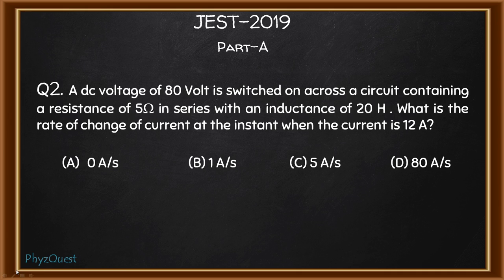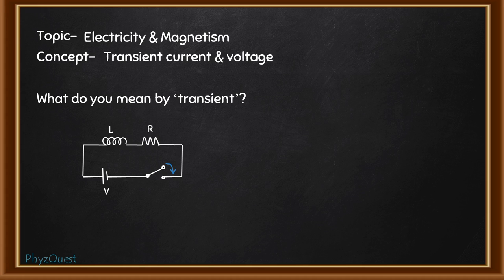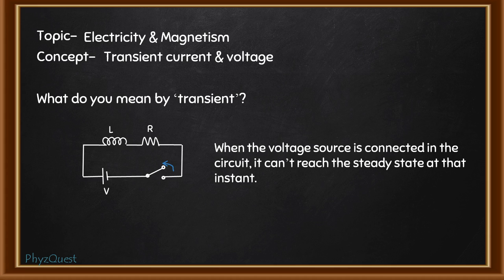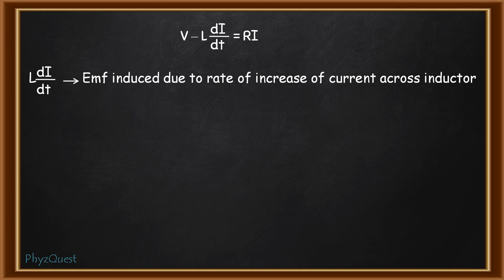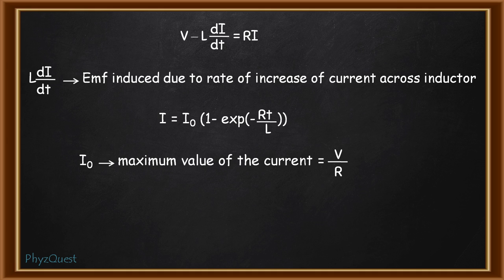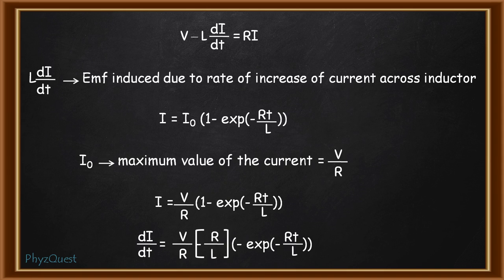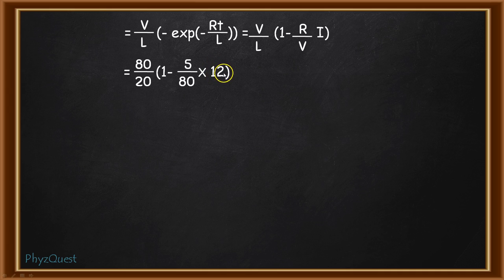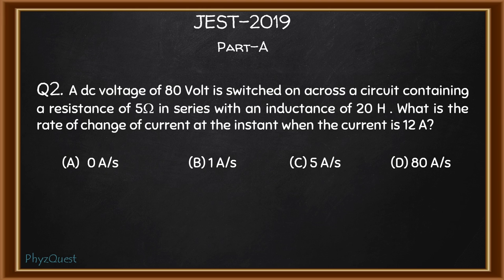Solution JEST 2019 Part A Q 2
This is a solution video for JEST 2019 Part-A Question -2